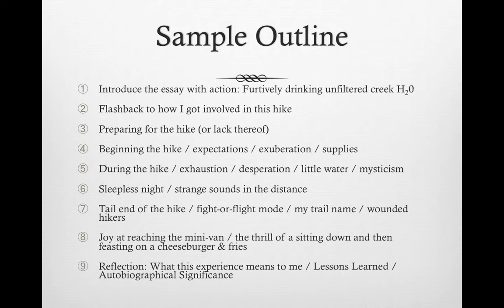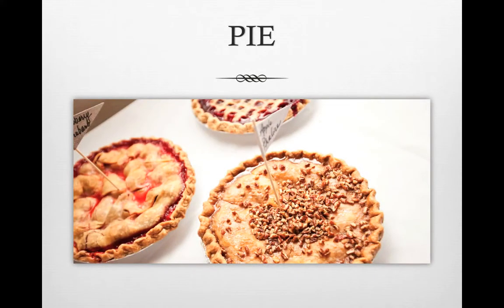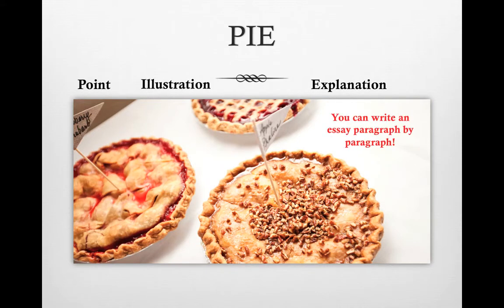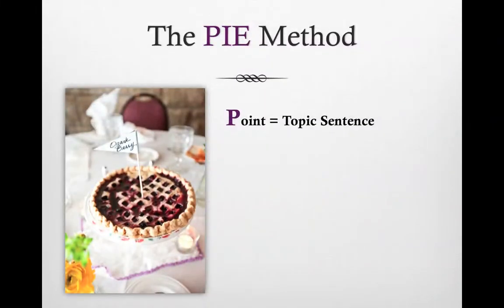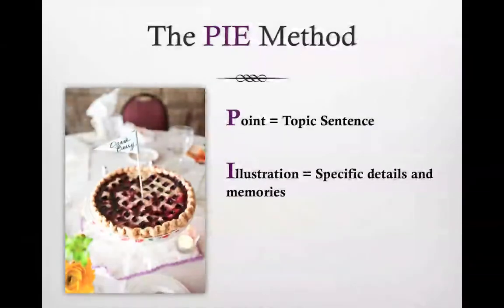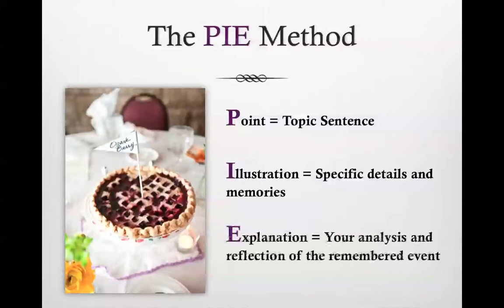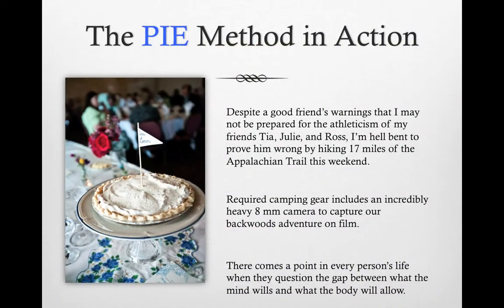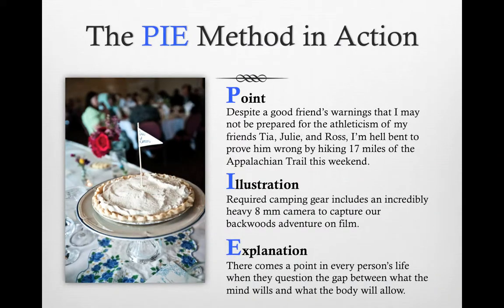Eng101679: Week 3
Join Professor Michaella Thornton, St. Louis Community College-Meramec, in this 17-minute microlecture as she shares and demonstrates strategies (outlining, PIE paragraph structure method, and more!) for writing the rough draft of Essay 1: The Remembered Event.